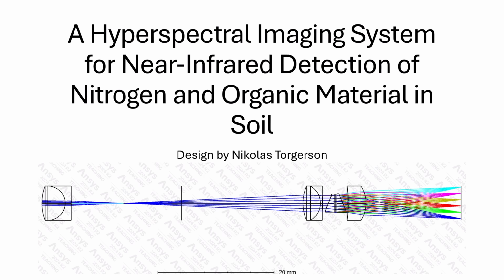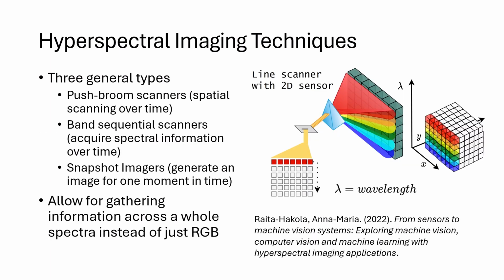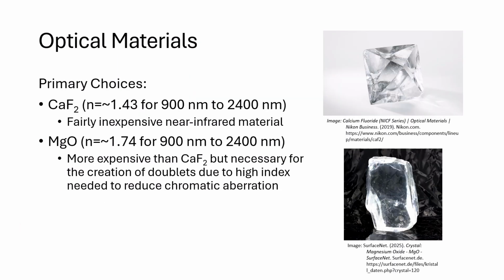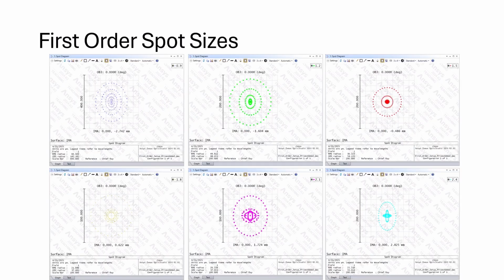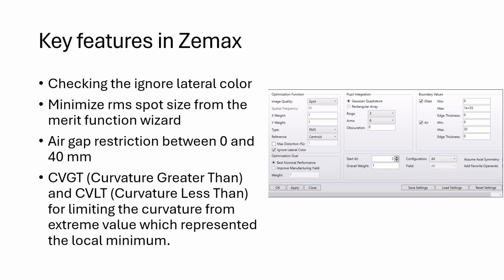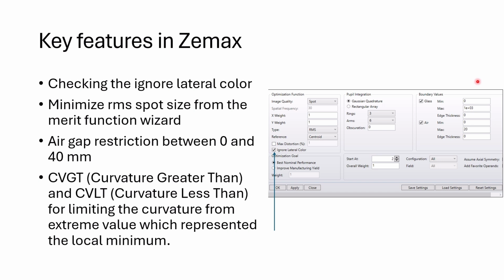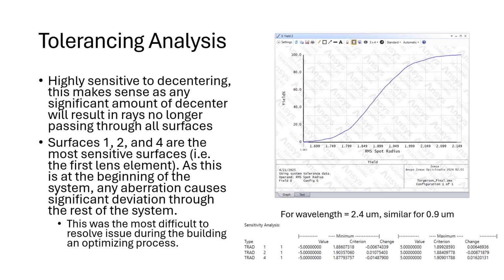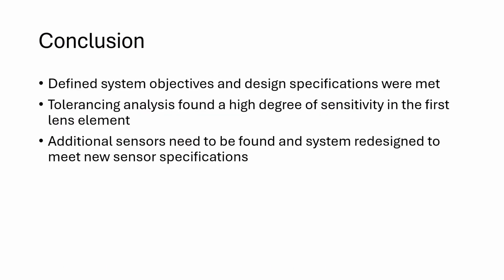Torgerson OpticalDesignProject Video